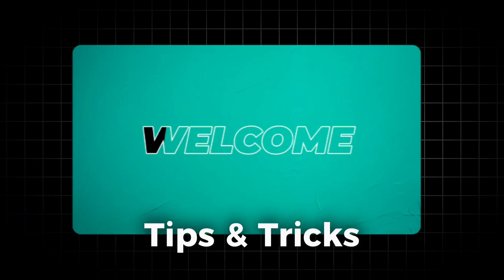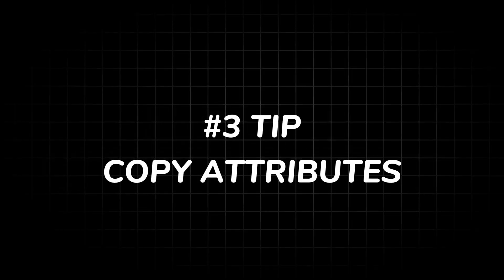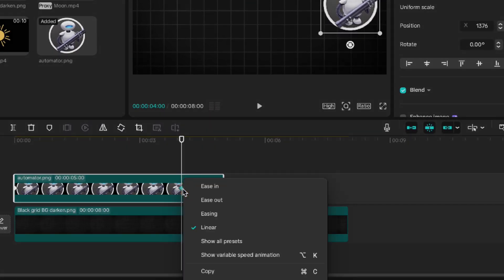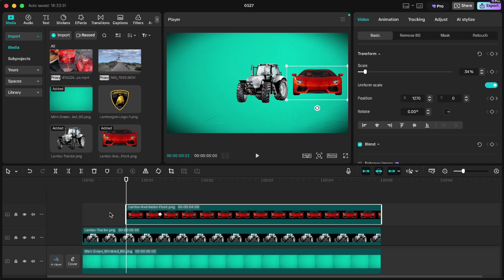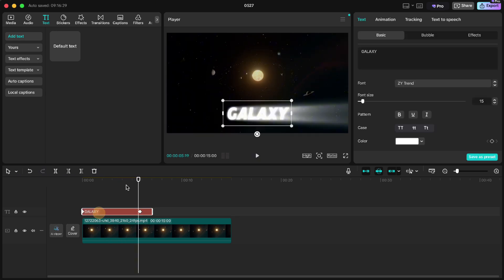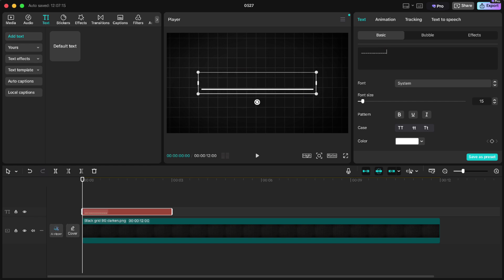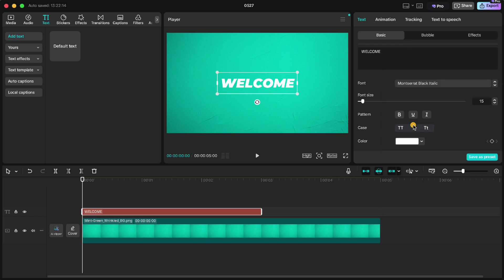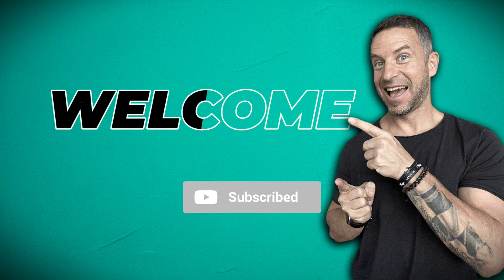13 Genius CapCut Tricks That Will Instantly Level Up Your Edits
In this CapCut Tutorial I will share 13 CapCut Tip & Tricks that will make your videos more professional.

00:00:00 Intro
00:00:16 Text Mask Effect
00:01:14 Glow Sweep Animation
00:02:14 Copt Attributes
00:03:19 Ai Text to Speech Viceover
00:03:36 Quick Animation Curves
00:04:50 CapCut Master Class
00:05:04 Morph Animation
00:07:16 Colour Isolation
00:07:55 Text Light Animation
00:09:11 Beat Match Cut
00:10:11 Object Glow Effect
00:10:44 Progress Bar
00:12:04 Countdown
00:12:55 Text Expand